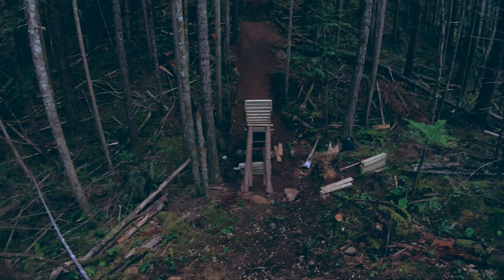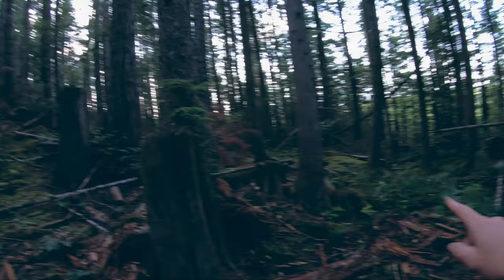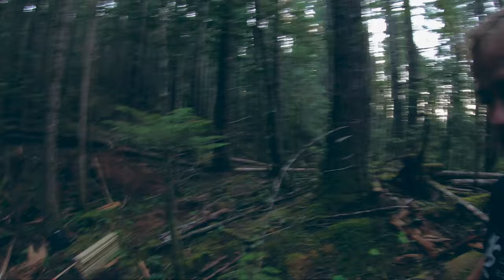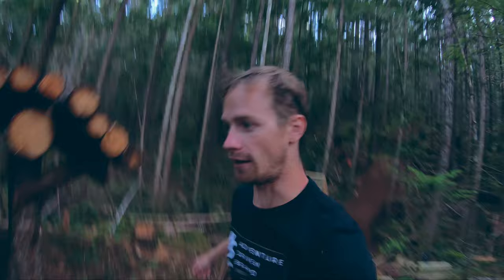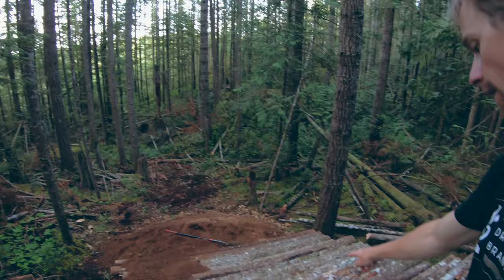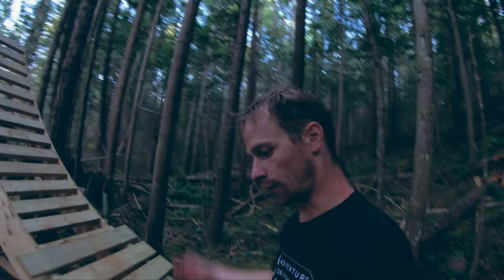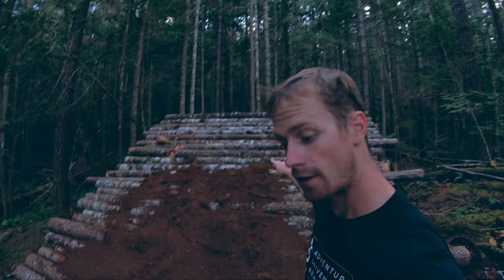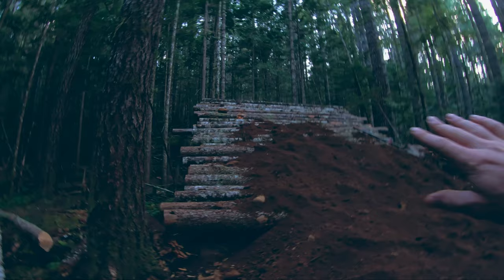Dig Vlog #7- LAST JUMP TAKING SHAPE!!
After a few months off the shovel and saw, it feels good to be back out here and begin wrapping things up. Want tips on building? I will be adding exclusive videos to my Bublup group folder in August.

Join my folder here (it’s free!)
and you will also be in the draw to win an SR Suntour Durolux fork!